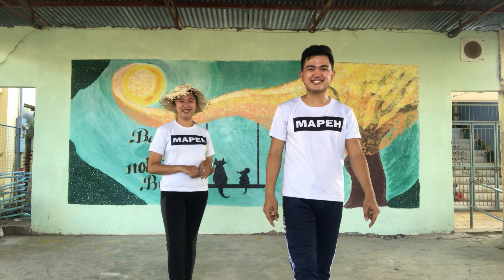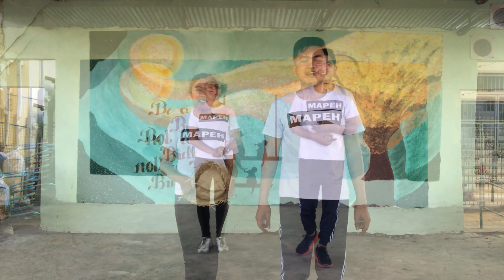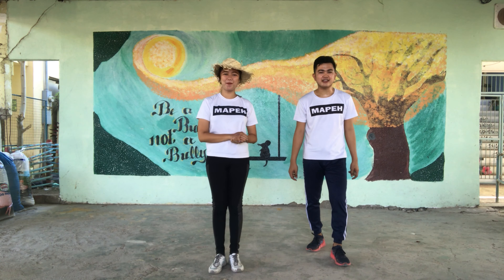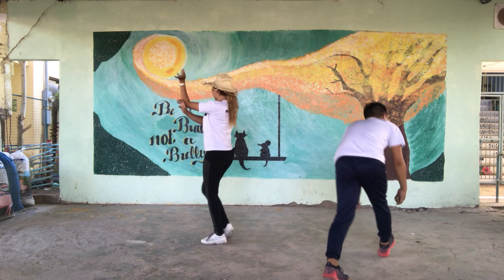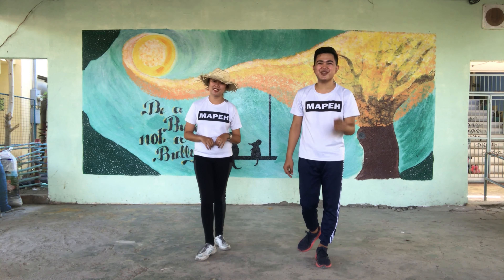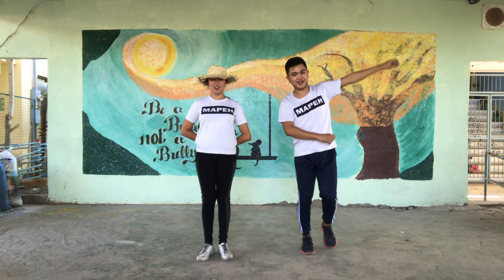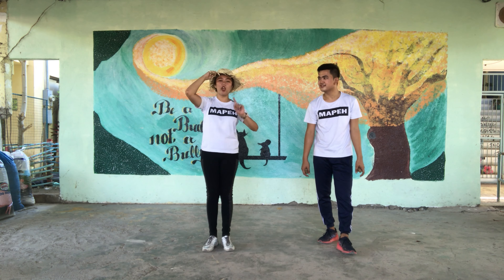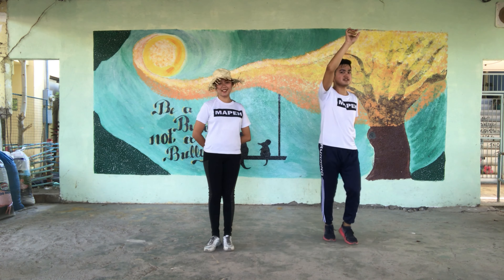SUBLI DANCE TUTORIAL PART 1/2 || Bryl Caballero